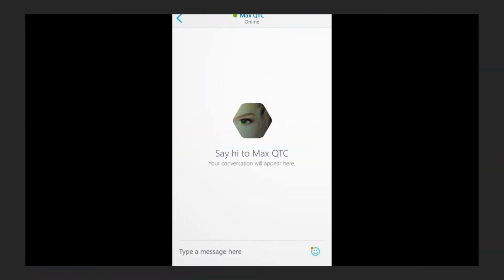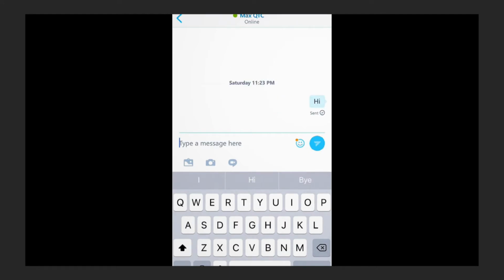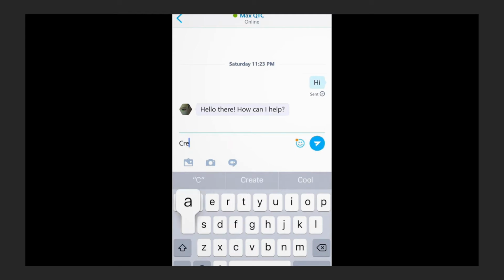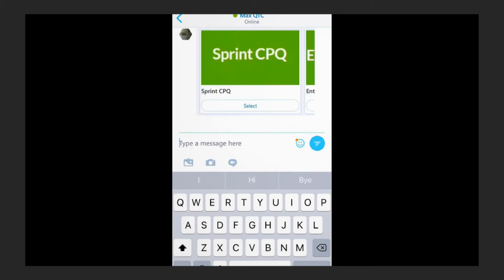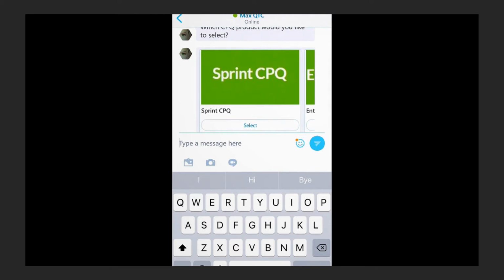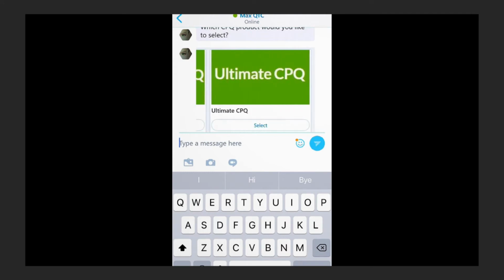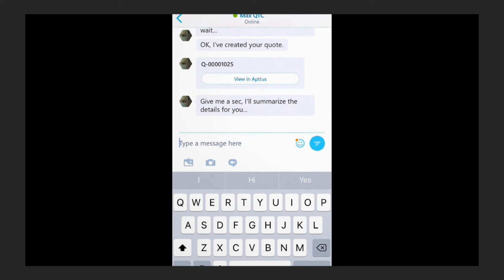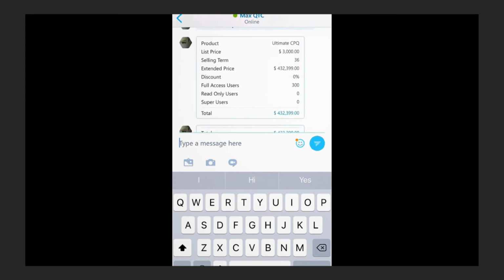Max Intelligent Agent | Creating a Basic Quote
Max Virtual Assistant for QTC - Creating a Basic Quote